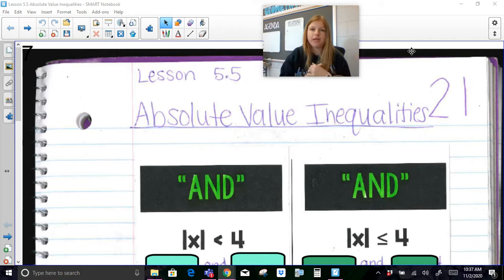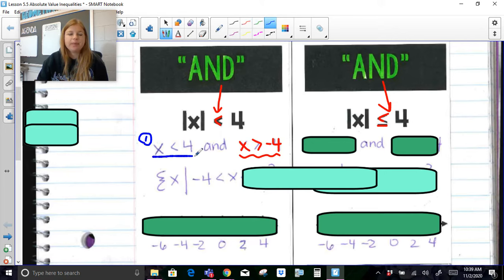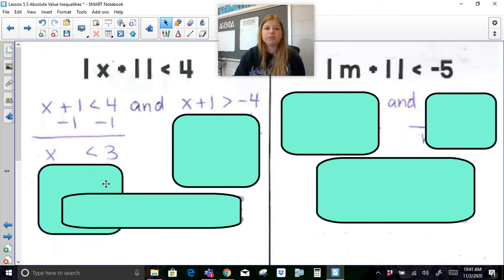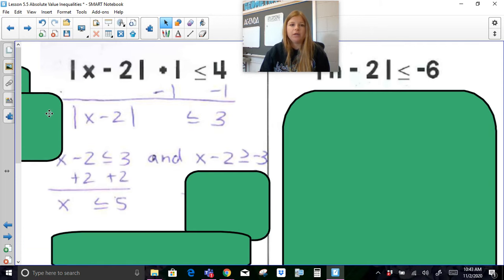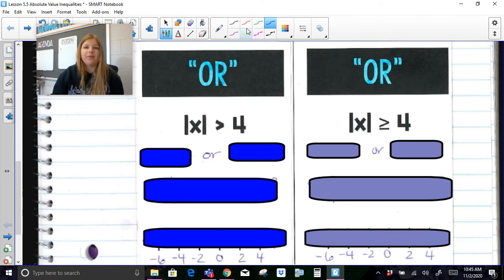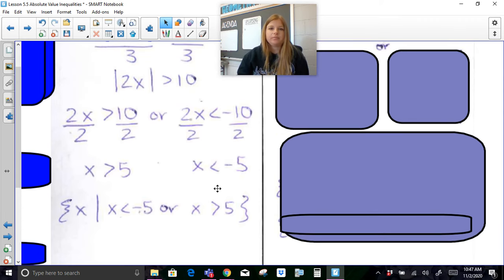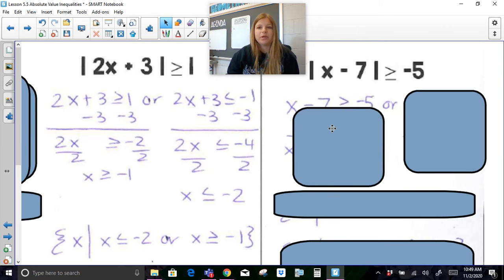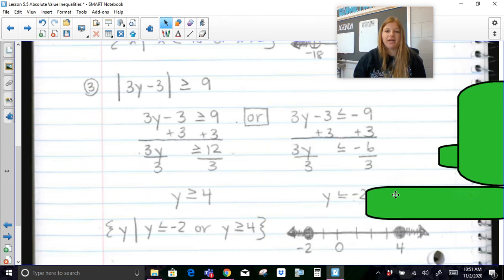Algebra - Absolute Value Inequalities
Join me as I solve absolute value inequalities with "and" and "or" as well as show you special solutions of no solution and all real numbers.

Teachers: Want the resource shown in this video?

Quizlet: @yakubovmath
Teachers Pay Teachers: @iteachalgebra